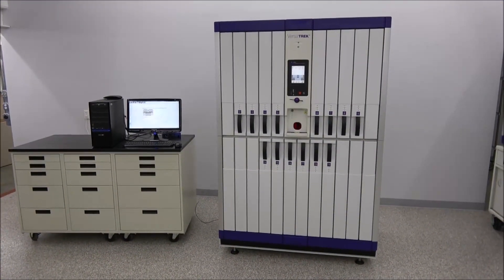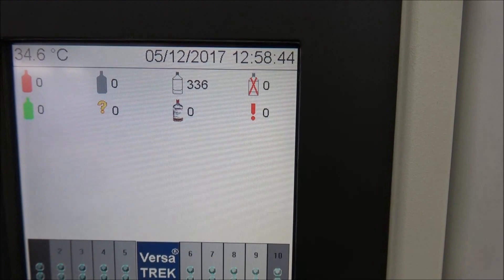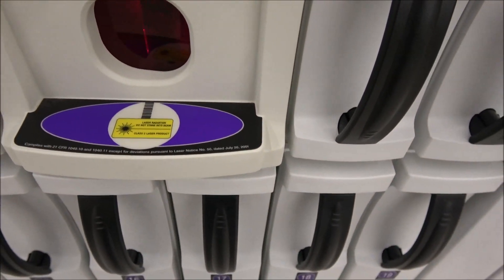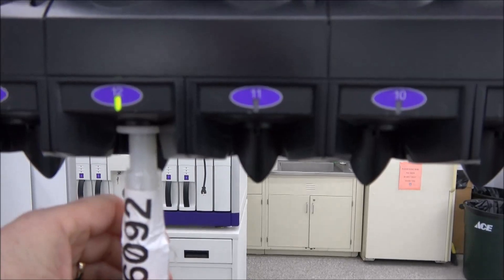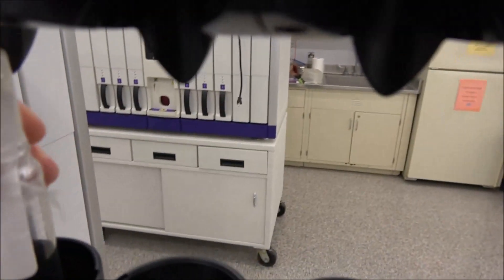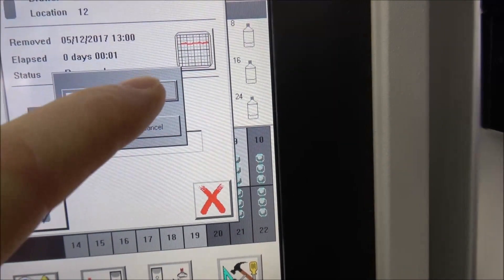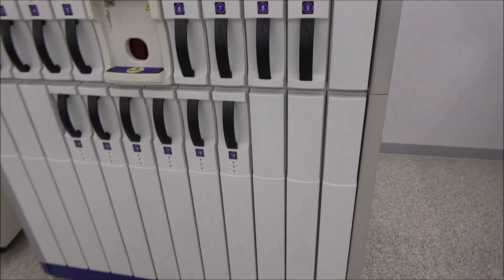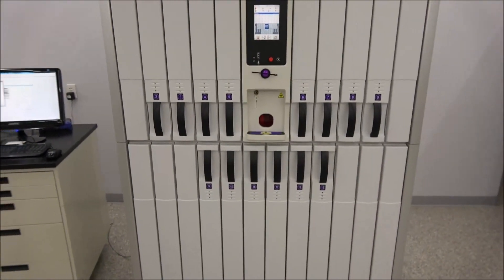Thermo VersaTREK Automated Microbial Detection In Vitro Diagnostic 6528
This Thermo VersaTREK Automated Microbial Detection In Vitro Diagnostic 6528 is available for purchase at New Life Scientific.